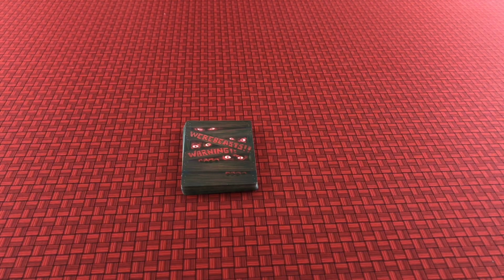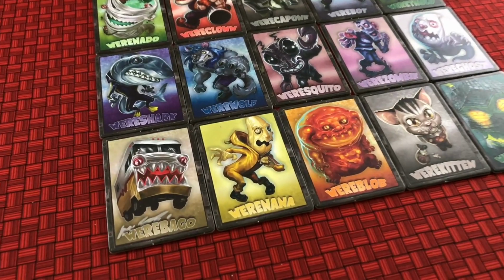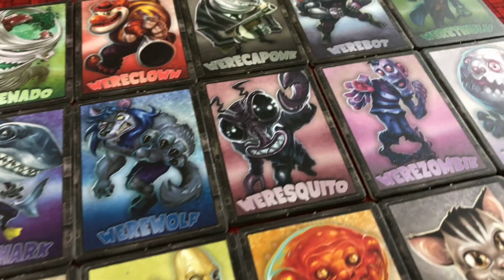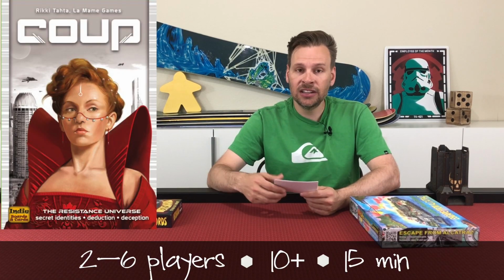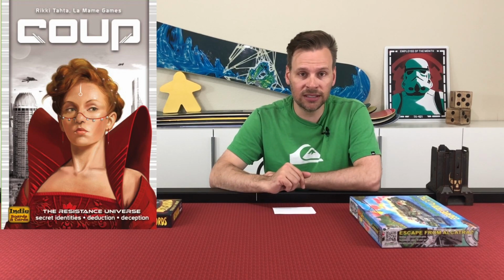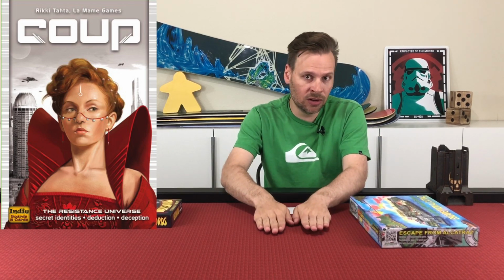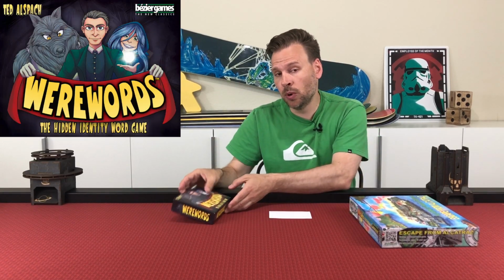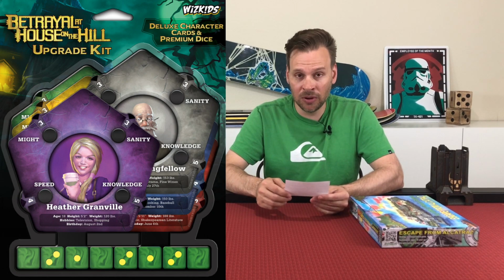Werebeasts Review - Ep 46: This Week in Board Games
Episode 46: Werebeasts - This Week in Board Games

In this weekly show I:

* share with you all the games we played last week
* spotlight / review on one of them
* go over any interesting board game news
* show any new purchases.

None of my content is sposored. This gives us the freedom to play whatever we want, show you what we're playing, and give our unbiased opinions. In this episode, Ian joins me for some commentary on Werebeasts. I get my wisdom teeth out and share some of the much requested loopy post-op video.

Game Spotlight / Board Game Review this Episode:

Equipment List:

GoPro Hero 5 Black
GoPro Karma Grip (gimbal)
DJI Osmo Mobile 2 (iPhone Gimbal)
DJI Osmo Mobile 2 base

Audio:
lapel mic: Audio-Technica T899 Subminiature Omnidirectional Condenser Lavalier Microphone
Shure MV88 Lighting Condenser Mic w/Rycote Windjammer Windscreen (iPhone External Mic)
Lightning extension
Presonus AudioBox USB

Tripod and Lights:
Amazon Basics 60-inch Lightweight Tripod
DaVoice Cell Phone Tripod Mount Adapter Basics phone mount
Limo Studio Lights
85W Bulbs